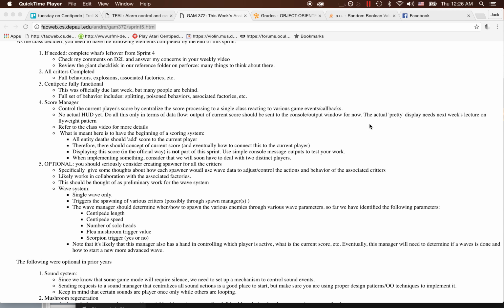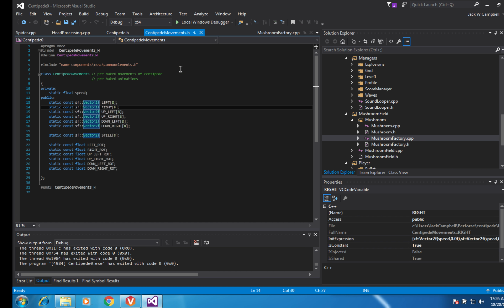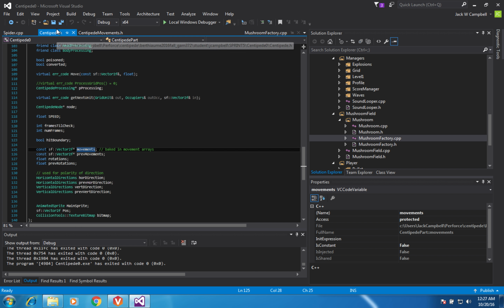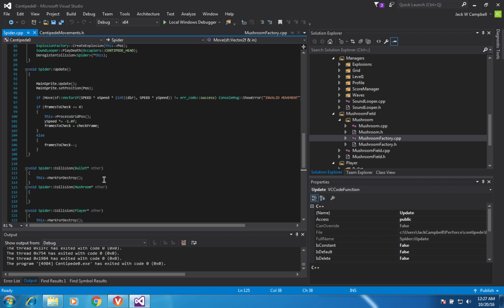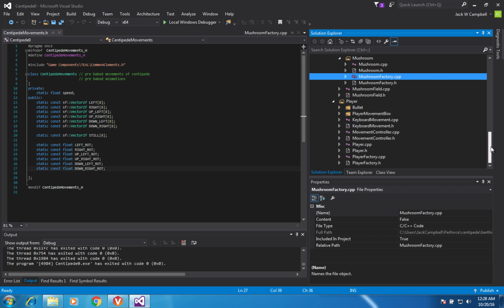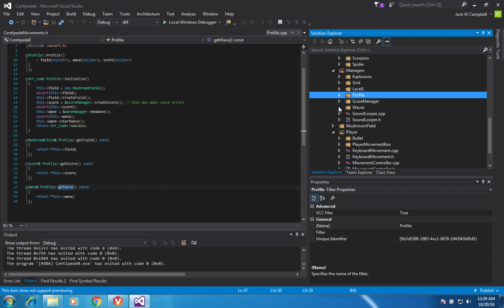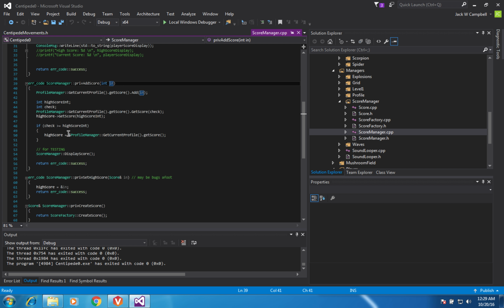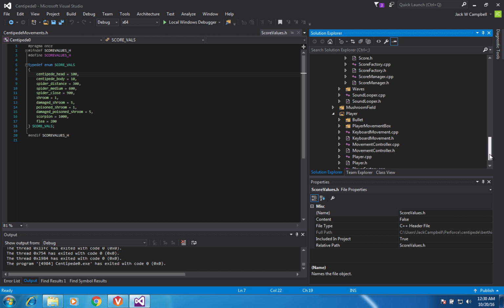Jack Campbell Sprint 5 - Centipede